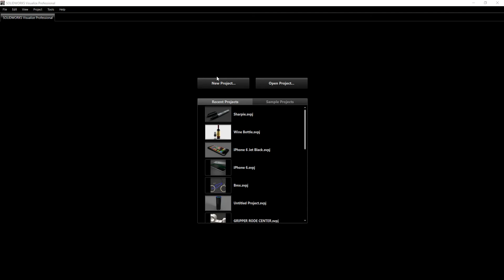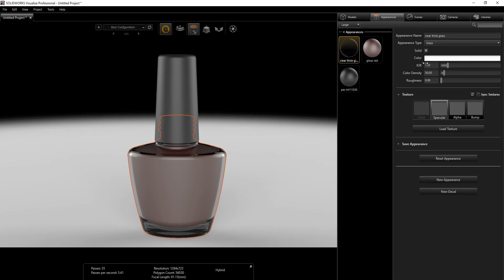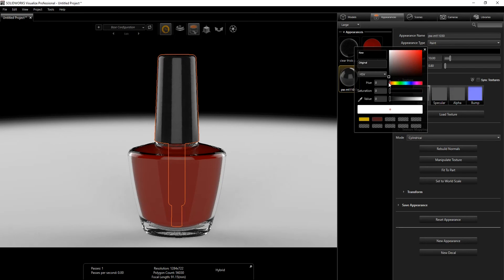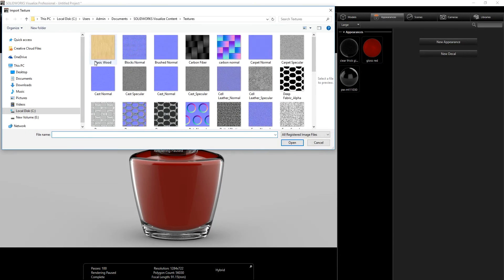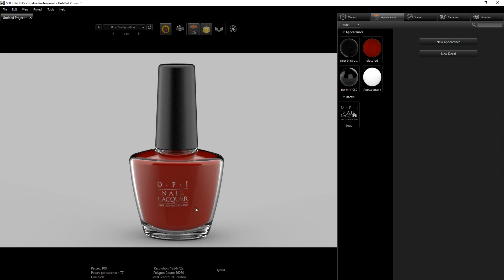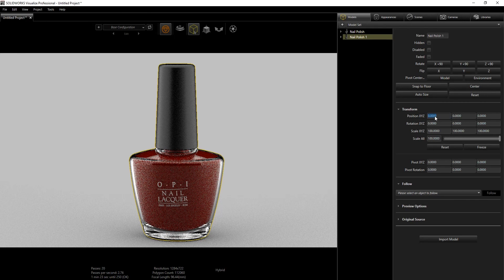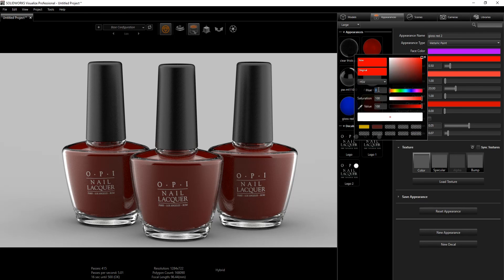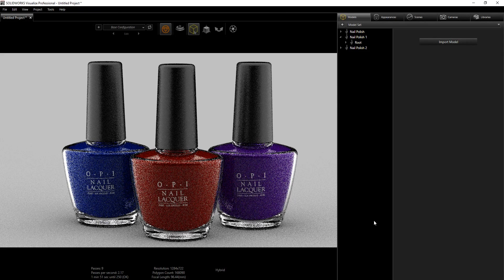SolidWorks Tutorial: O.P.I. Nail Polish Render (Part 3)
Watch this tutorial to learn how to design a nail polish in SolidWorks and SolidWorks Visualize. This is a 3-part tutorial. In the first tutorial, we will design the nail polish bottle in SolidWorks. In the second tutorial, we will design its cover in SolidWorks as well. Finally, we will render our assembly in SolidWorks Visualize in the third tutorial.